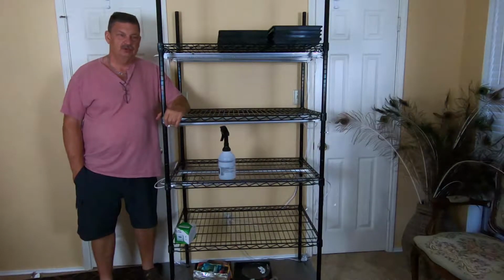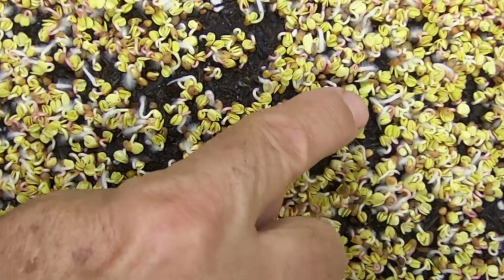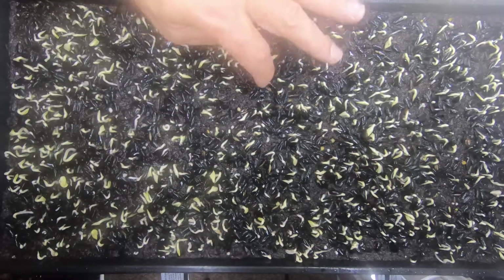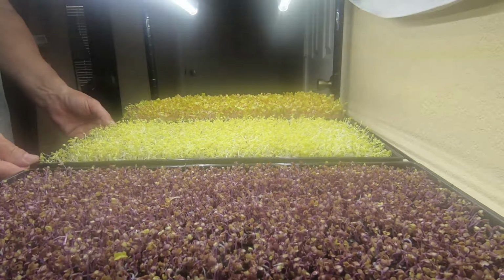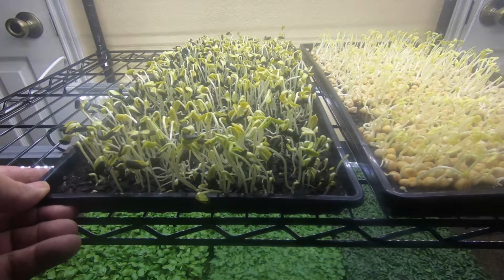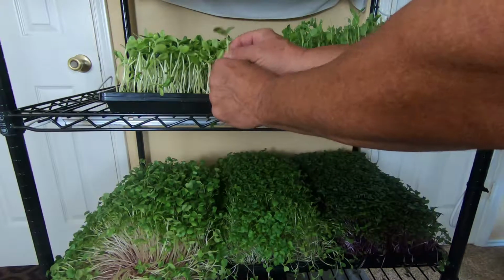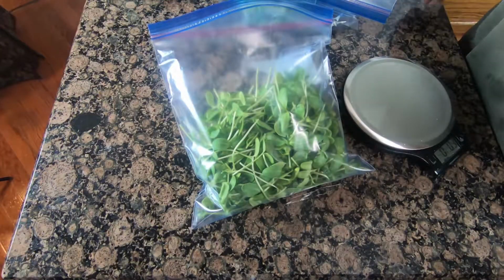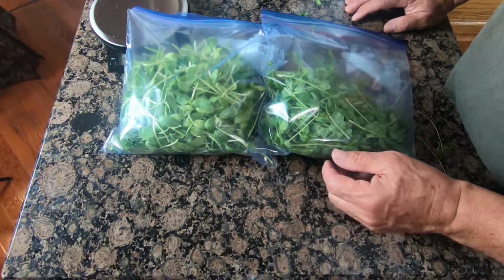First Microgreen Crop Start to Finish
My first microgreen crop from start to finish. The first video showed my in-home setup to grow microgreens. This video is part 2 that show me planting the seeds all the way to the harvest. I am experimenting with what works, some things worked well some did not.
Trays with Holes
Trays without Holes
LED Grow Lights
Sunflower Seeds
Shaker Bottle
Kitchen Scale
Fog Nozzle